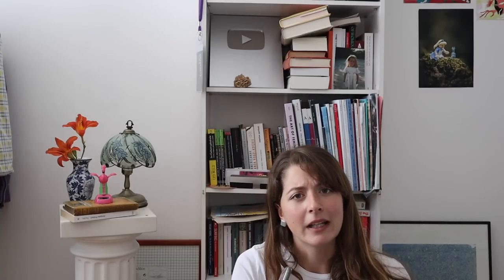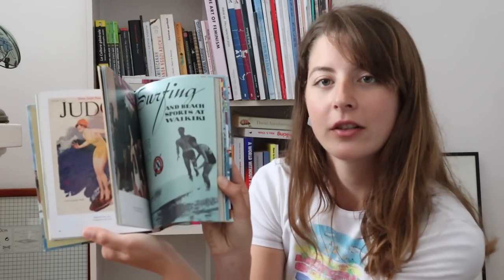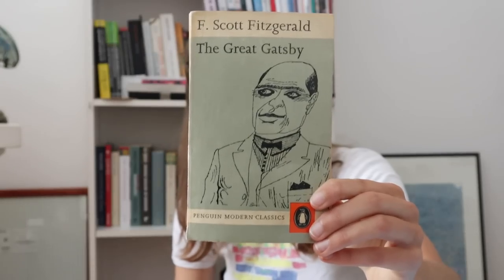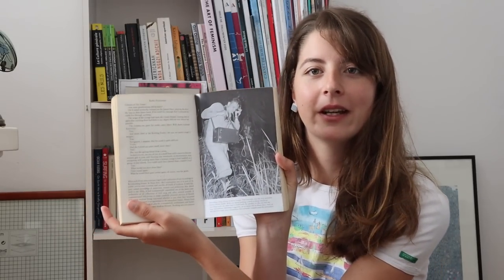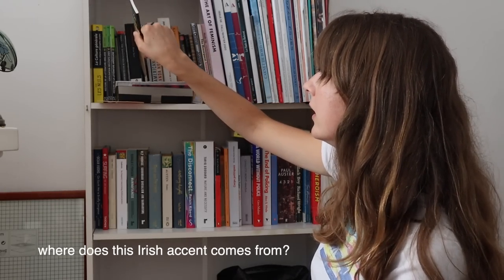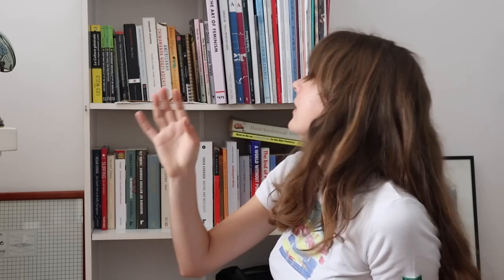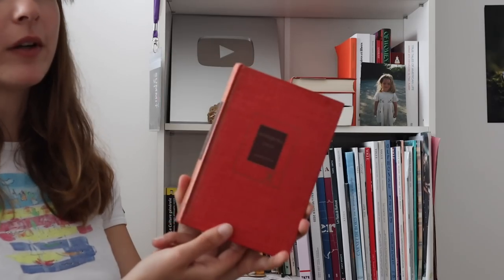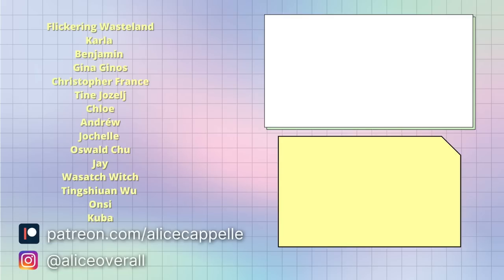book recs for smart hotties 📚🤯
Bonjour !

MUSIC 🎶

SOCIALS 👩‍💻
Storygraph: @alicecappelle